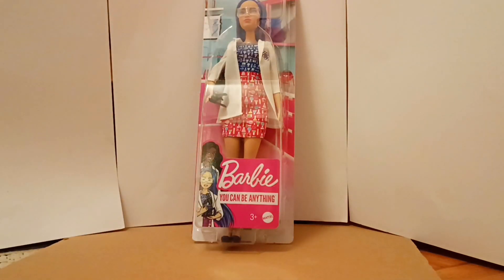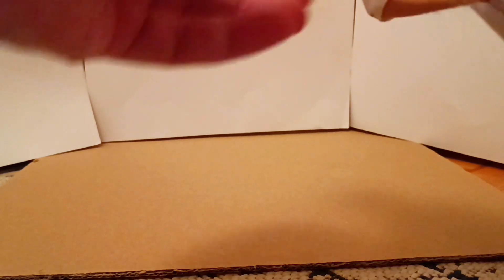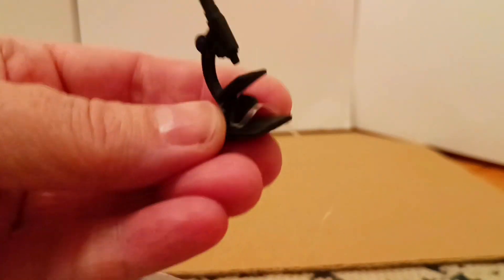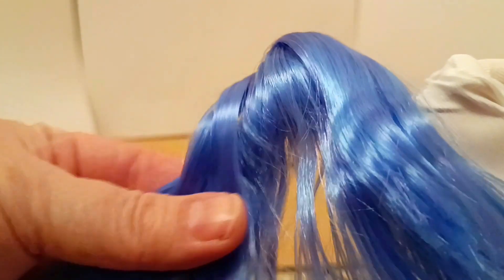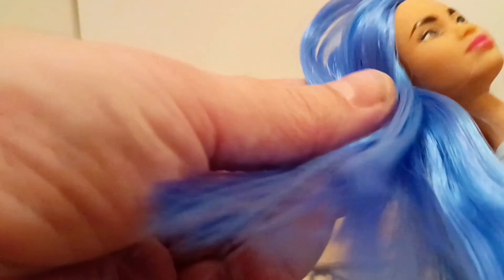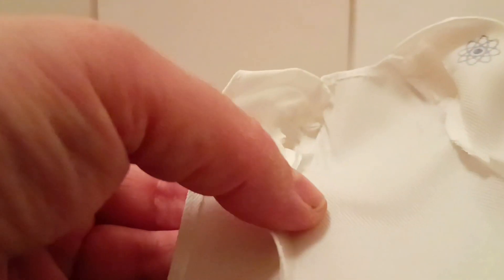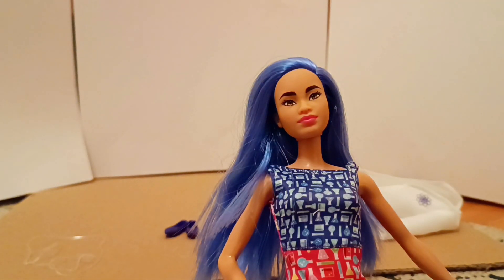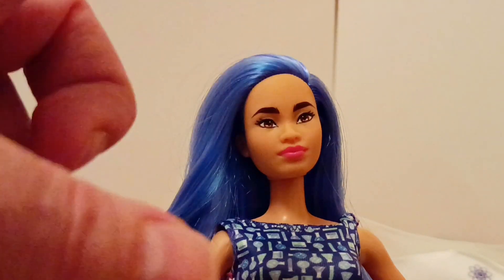Barbie Doll / Scientist Unboxing and review